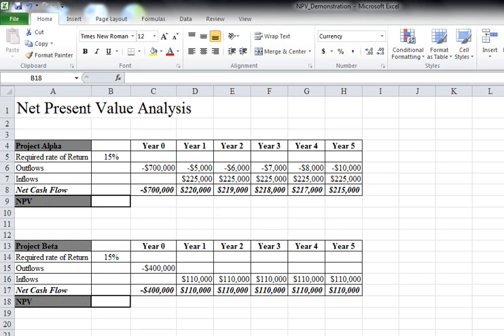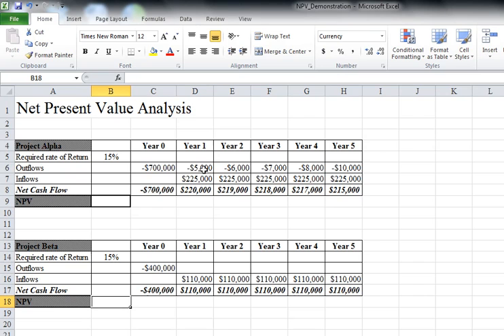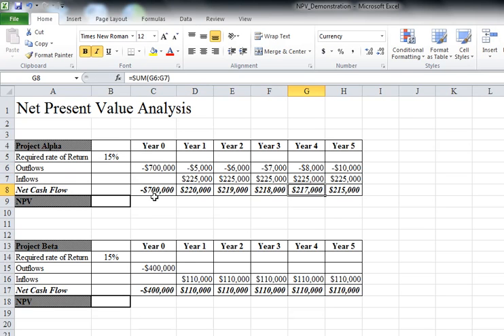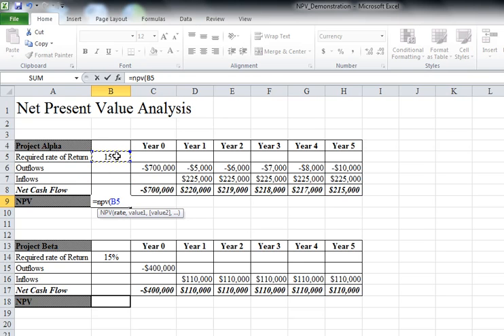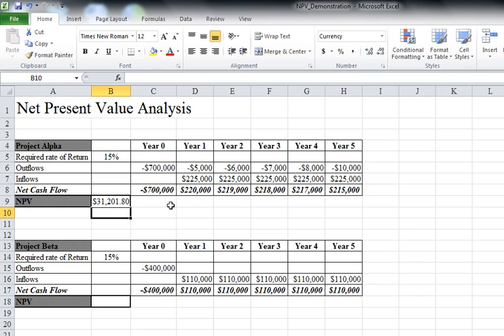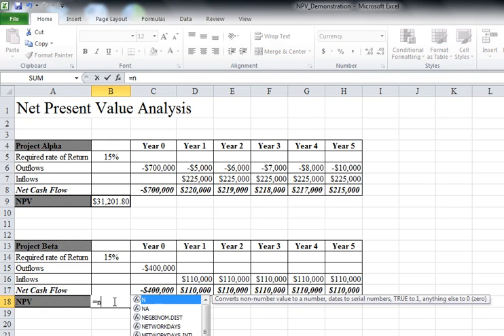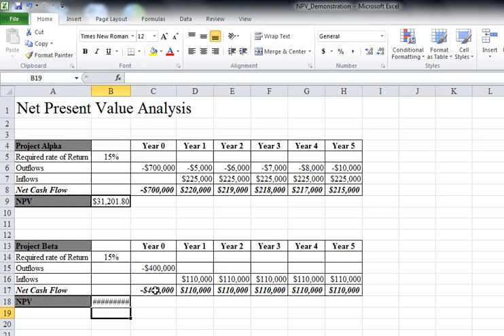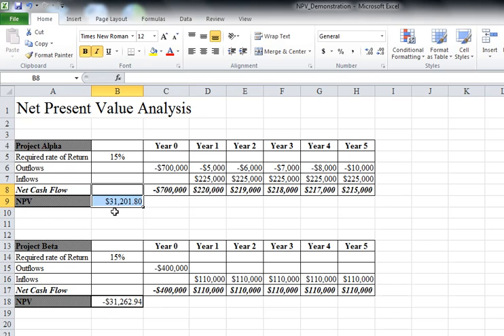Excel2010_CalculatingNPV.mp4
Excel 2010 tutorial for using the Net Present Value (NPV) function